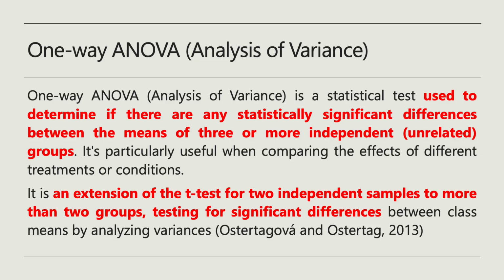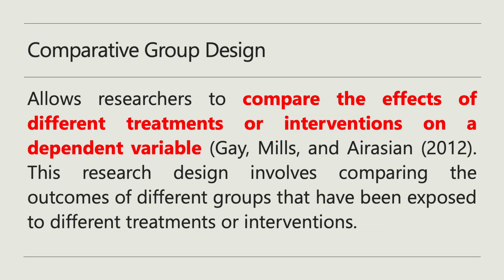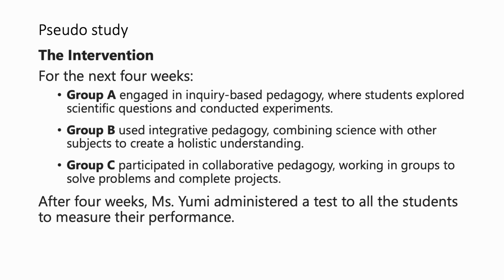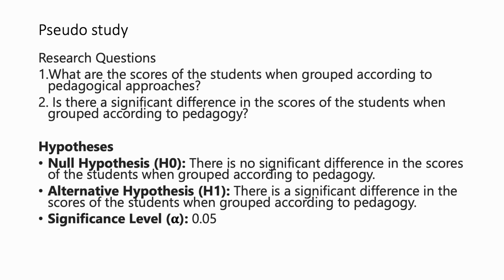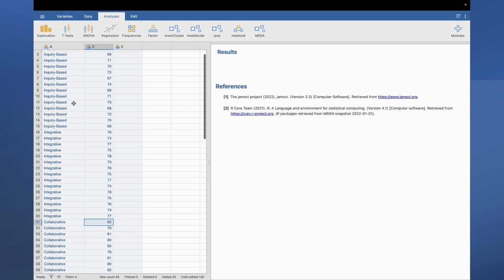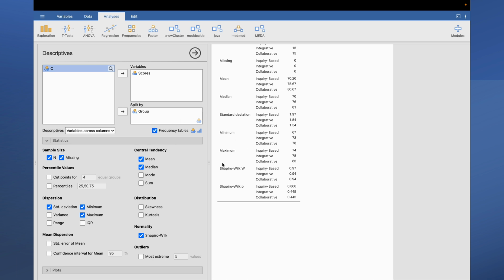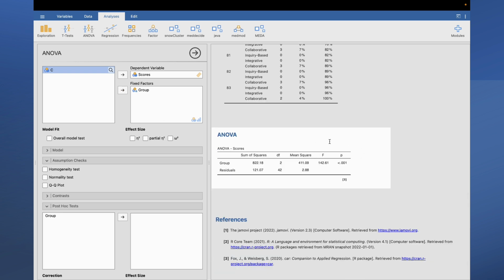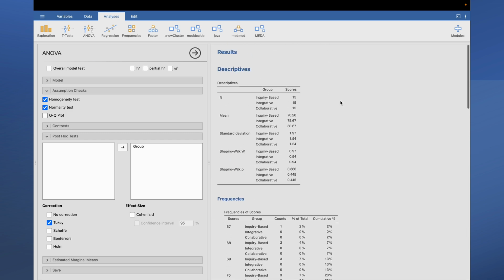One-way ANOVA (Jamovi) - Comparative Group Design (more than 2 groups)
Statistics for Research: In this video lecture, we delve into the application of One Way ANOVA for Comparative Group Design using Jamovi. The session includes a sample case study, a step-by-step simulation in Jamovi, and guidance on transferring results into research tables. Additionally, we cover the aspects of writing the interpretation, discussion, and conclusion sections. Suitalble for researchers and students aiming to enhance their statistical analysis skills

If you want to further understand Statistics for Quantitative Research you may watch the following videos: